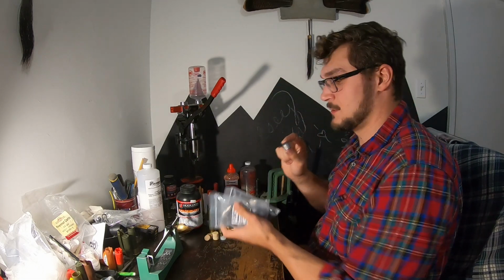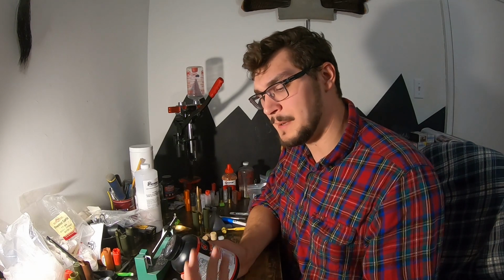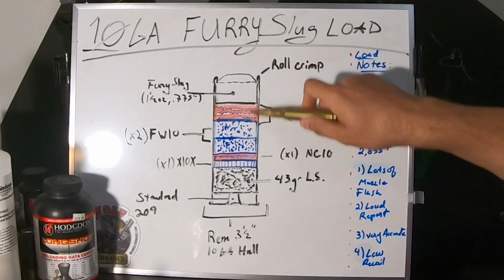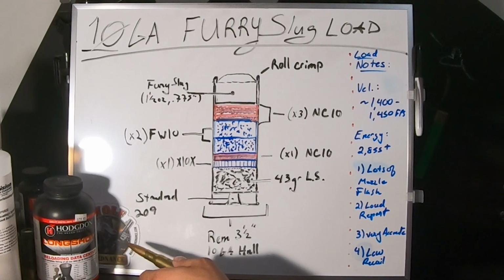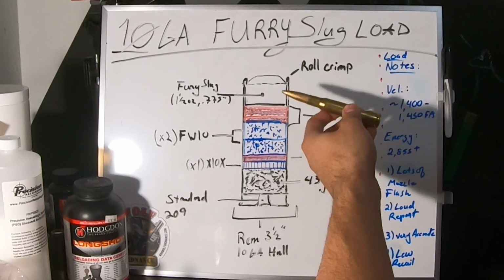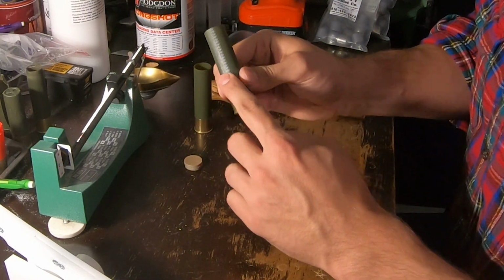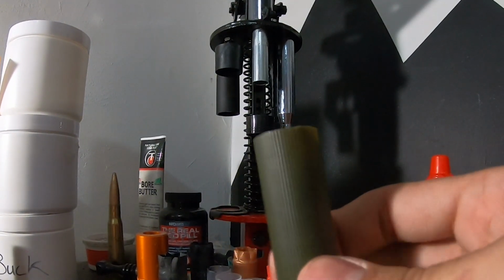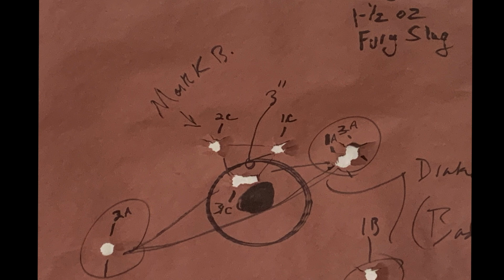10 Gauge FURY Slug Load: A Fast and Furious Game Getter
Welcome back to the loading bench at American Arms Channel! In this episode we examine my load for the Fury Bullet Co. 10ga Fury Slug. Please remember that this load has not been pressure tested nor is it published and is not to be considered reliable. Replicating my loading is done so at your own risk. Remember to always reduce charges by 10 to 20 percent to start and work your load up gradually. All universally accepted shotshell loading best practices and safety precautions apply.

Components and tools used:

Hull - Remington polymer base wad 3-1/2" 10ga hull (white base wad)
Powder - Hodgdon Long Shot
Primer - CCI # 209 (Standard)
Gas Seal - BPI X10X (Gualandi 10ga Gas Seal)
Nitro Cards - BPI NC10 (.125")
Fiber Wads - Precision Reloading 1/2" 10ga Fiber Wad
Slug - Fury Bullet Co. 10ga (.775") 1-1/2oz FURY SLUG
Roll Crimp Tool - BPI Original Roll Crimper (10ga)
Loading Press - MEC 600jr (10ga - 3-1/2" Mag)